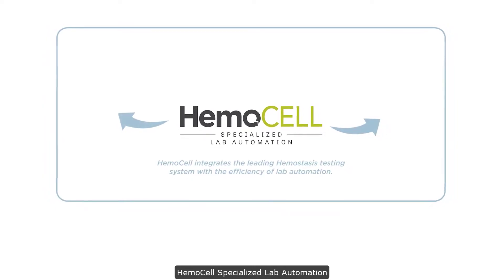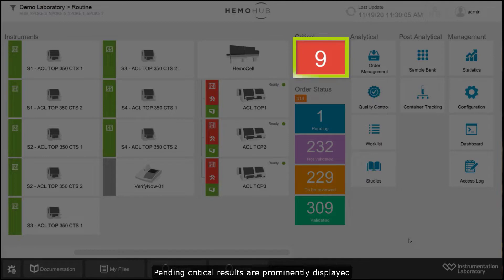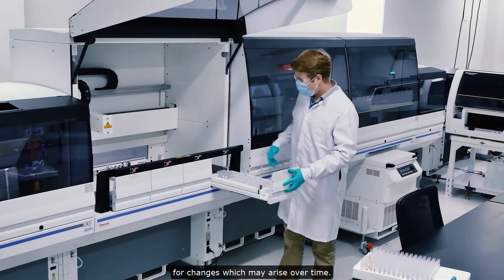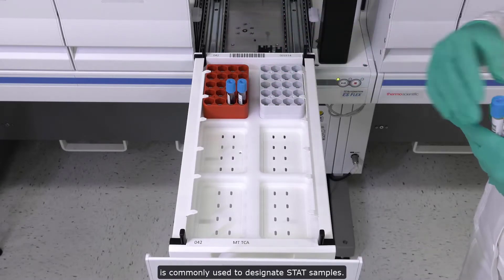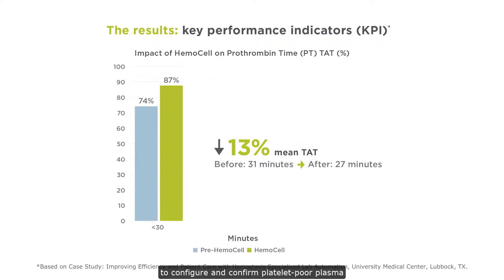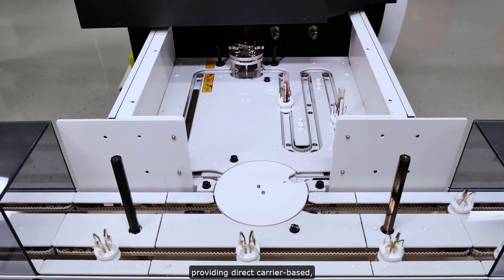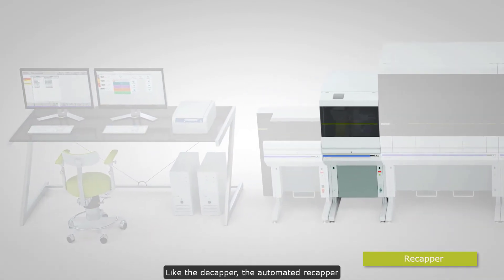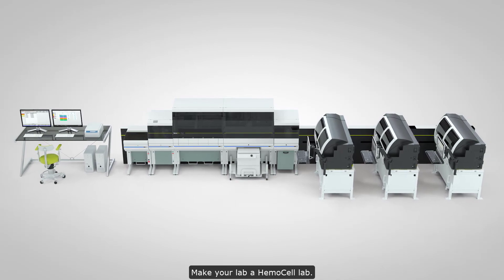HemoCell Specialized Lab Automation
HemoCell Specialized Lab Automation vine cu o varietate de configurații, punând accent pe integrarea personalizată a celei mai mari baze de instalare a celulelor de lucru Hemostasis din lume. Acestea sunt sisteme de vârf în industrie care oferă un meniu extins de analize și un sistem de gestionare a datelor complet integrat.